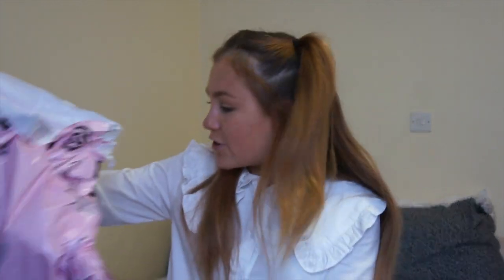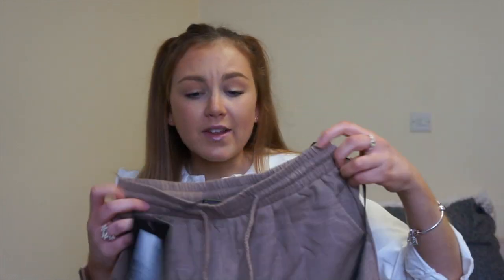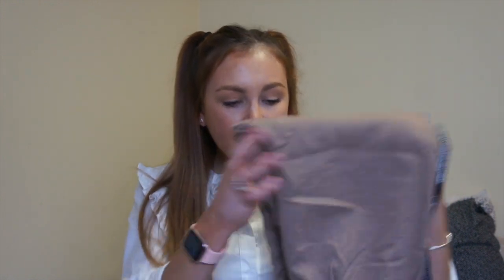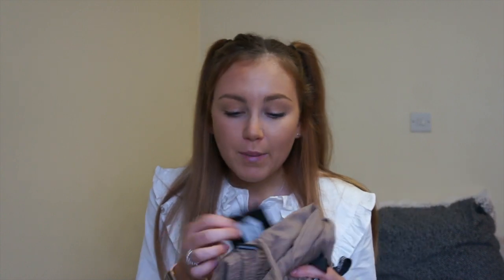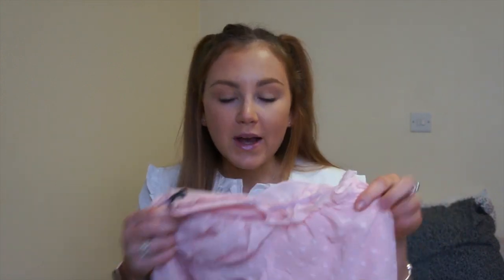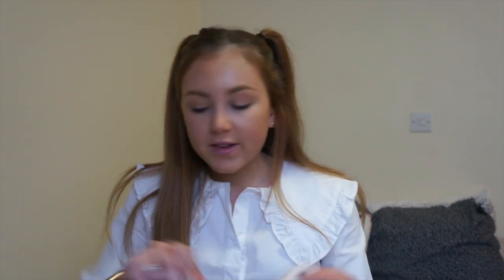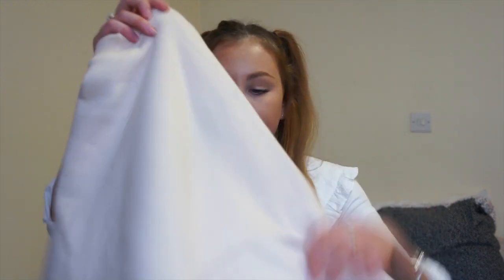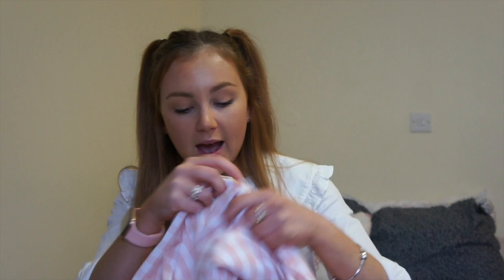PRETTY LITTLE THING STYLING HAUL | SPRING 2021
I hope you all enjoyed seeing the bits I've recently picked up from PLT - all links are below xxx

Music Info:
1.
2.